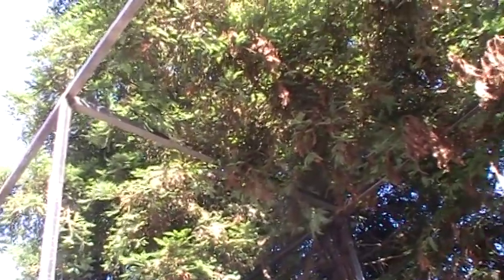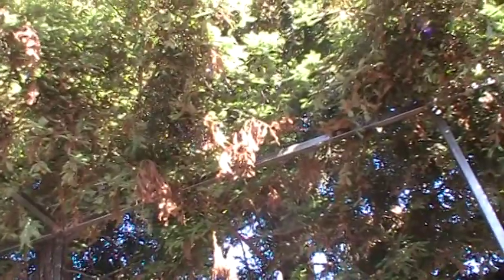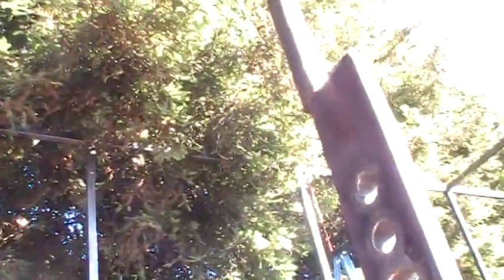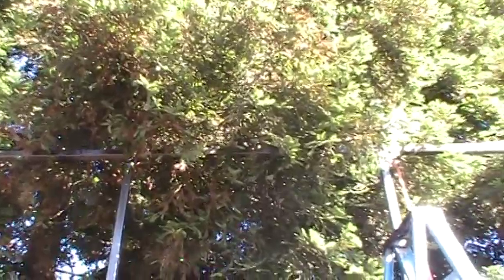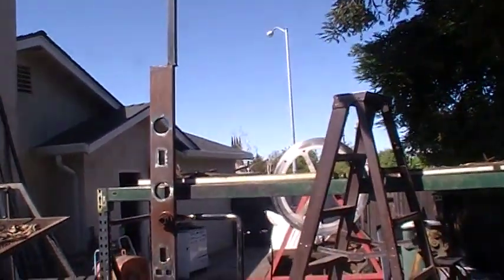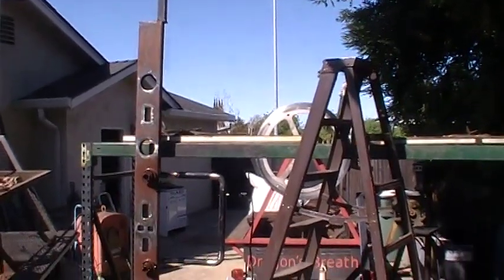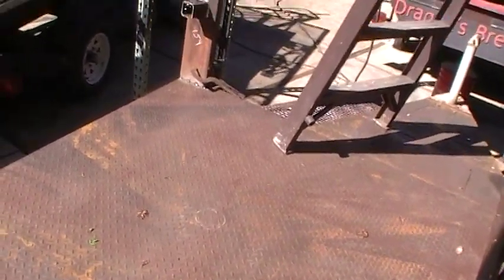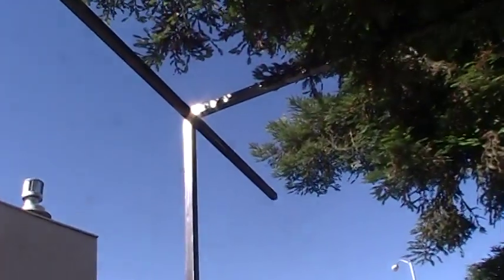The trailer is topped out!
Update of the same old thing.